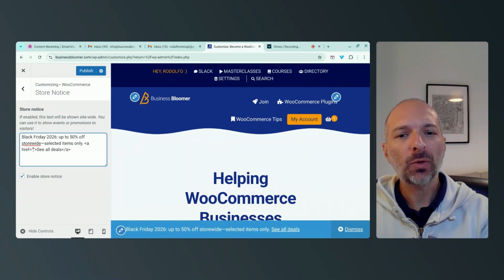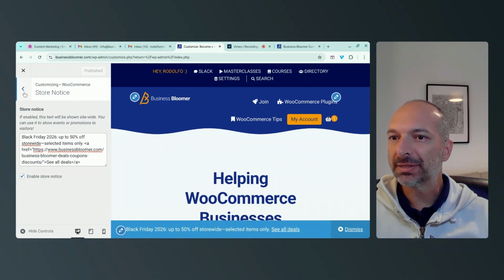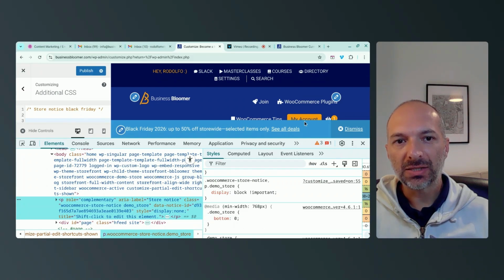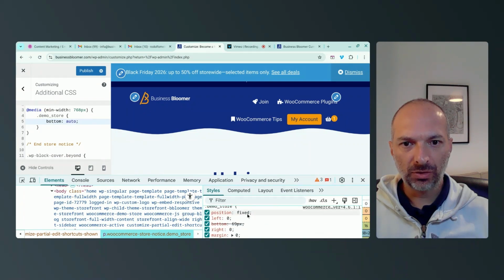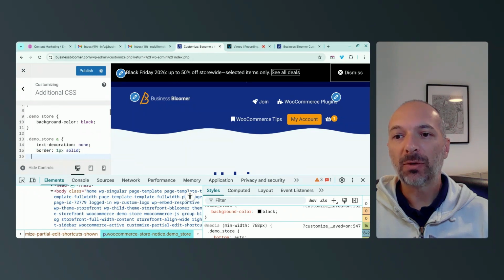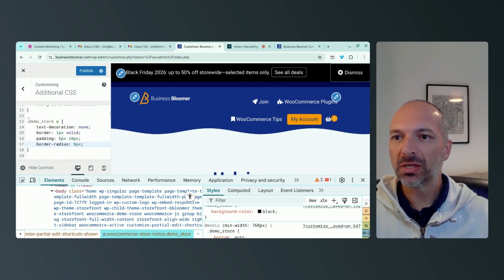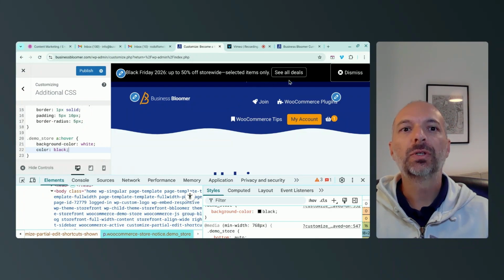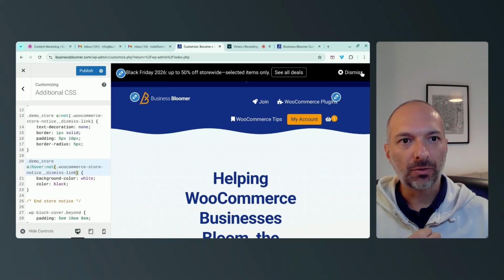The Simplest WooCommerce Black Friday Topbar [Tutorial]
In this tutorial, I show how to add a Black Friday topbar to a WooCommerce website in just a few minutes, without installing any plugins. This is done directly on a live site so you can follow the exact steps and understand how simple the process really is.

I begin by logging into my WordPress dashboard and heading straight to the place where the topbar can be enabled with a single checkbox. There’s no complicated setup and no need to touch PHP or theme files. You’ll see the full workflow from the moment I open the site to the final result appearing on the frontend.

The video also covers how to insert your Black Friday message, choose the right call-to-action text, and make sure the bar looks clean on all screen sizes. I keep things practical and focused so you can replicate the process quickly on your own store.

After setting the content, I add a small block of custom CSS to improve spacing and readability. This gives the topbar a polished look without relying on extra tools or unnecessary plugins. The entire implementation takes around five minutes from start to finish.

Here’s what you’ll learn:
- How to enable a promotional topbar on a WooCommerce site
- How to customize the text for a Black Friday campaign
- How to apply lightweight CSS for layout and mobile responsiveness
- How to edit or remove the bar whenever you need

This approach is ideal if you want a fast, lightweight solution for seasonal promotions such as Black Friday, Cyber Monday or any limited-time event. It keeps your setup simple, avoids plugin bloat and gives you full control over design and wording.

Whether you run a small shop or a large WooCommerce store, this method ensures you can publish an announcement bar quickly and update it whenever needed. If you follow along with the video, you’ll have your own Black Friday topbar live in just a few minutes.

Feel free to reuse the text and CSS shown in the tutorial and adapt them to your brand tone, discount strategy or campaign dates.

Enjoy the tutorial and use it whenever you need a simple, efficient way to highlight your next promotion!